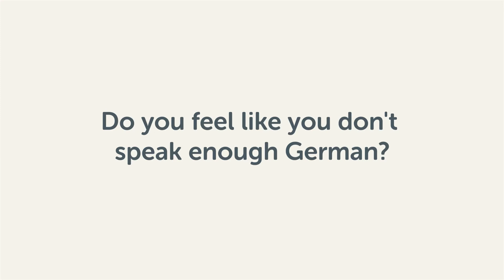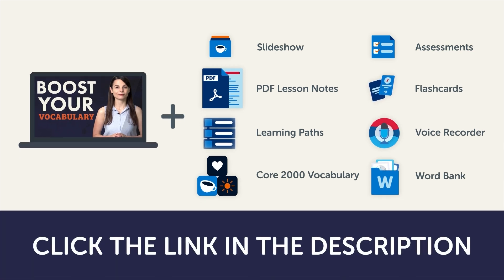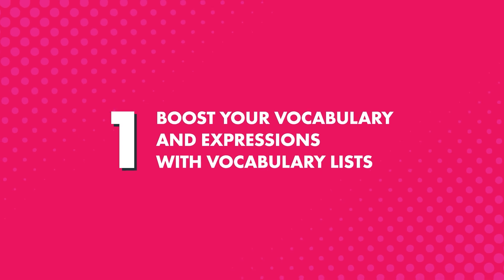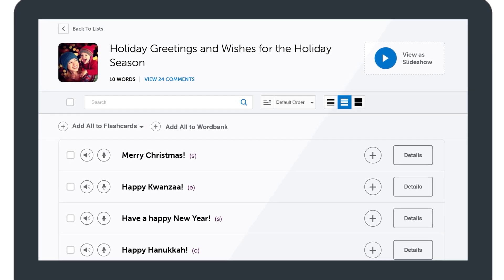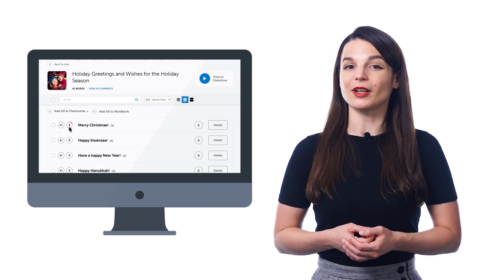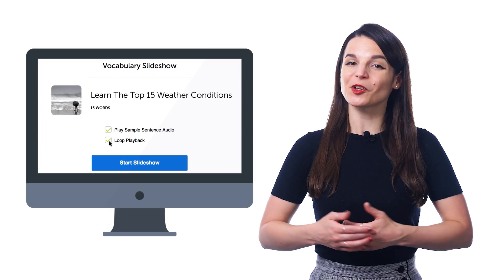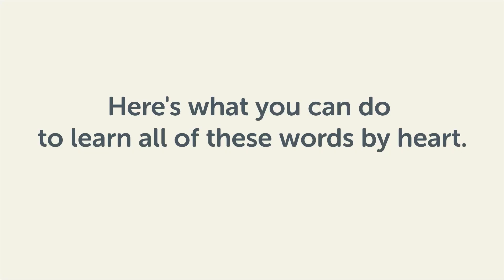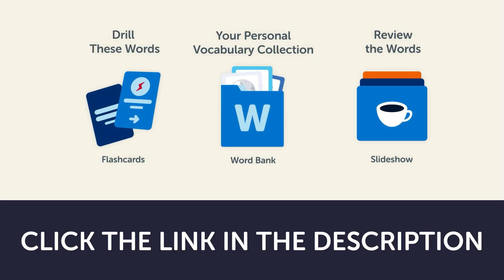How to Boost Your German Vocabulary with Free Lists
← Click here to sign up and unlock 100s of vocabulary lists with words & phrases that we give only to our users to increase their fluency.

Step 3: Start speaking German with the best online resources

In this video you will discover how to use free vocabulary lists to increase your German fluency.

You can immerse yourself in conversations listen to them as much as you want like you would music and start understanding and speaking more of German.

GermanPod101 is the best place to get started with the German language as you will get on your way to German fluency fast. We provide you with everything you need to maser the language.